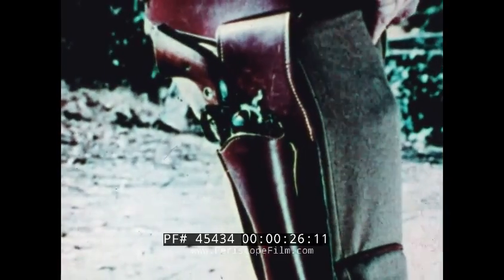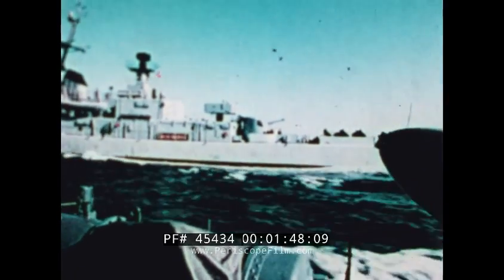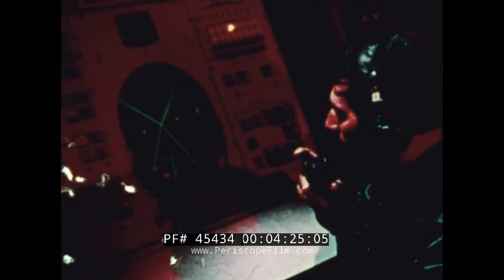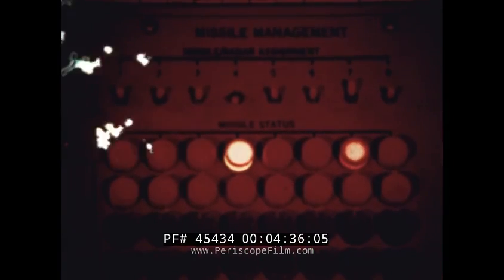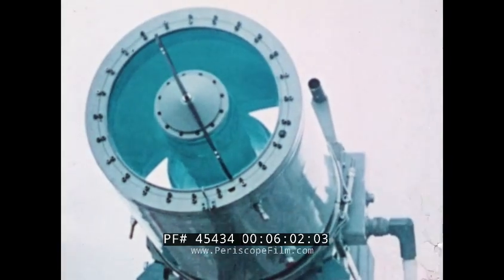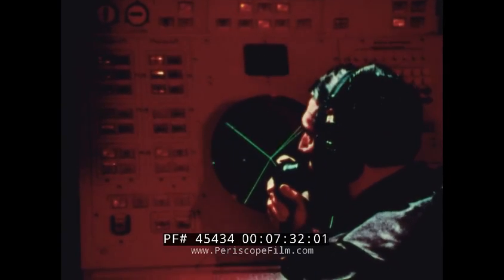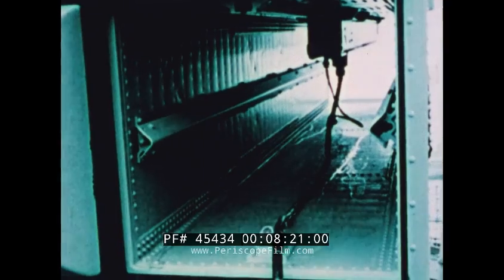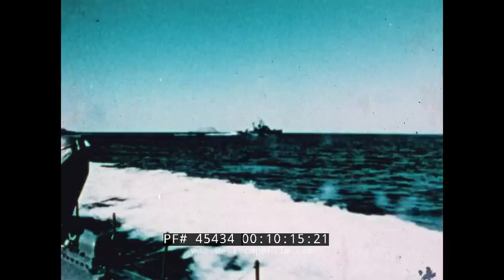NATO RIM-7 SEASPARROW SHIPBORNE ANTI-SHIP MISSILE DEFENSE SYSTEM 1970s PROMO FILM 45434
This color U.S. Navy film is about the NATO Seasparrow Surface Missile System. Sea Sparrow is a U.S. ship-borne short-range anti-aircraft and anti-missile weapon system, primarily intended for defense against anti-ship missiles.

This is circa the late 1960s/early 1970s (in 1968, Denmark, Italy, and Norway signed an agreement with the US Navy to use the Sea Sparrow on their ships, and collaborate on improved versions) and the film was made by the Navy's Naval Ship Weapons Engineering Station at Port Hueneme, California.

Opening: A cowboy pulls a gun from a holster, troops fire a rocket, guns fire from a battleship. A missile is fired from a Bomber. Planes and ships fire missiles. Title: NATO Seasparrow Surface Missile System (:23-:54). NATO flags fly. Seasparrow Missile is fired into the air. Missile hits its target in the air and there is an explosion. A helicopter is shown over a U.S. warship.   Seasparrow Surface Missile System is shown in use aboard a ship, and then it's tested. Missile flies through the air. KMN Bergen was a C-class destroyer built for the Royal Navy that also had the Seasparrow Surface Missile System. The Seasparrow Surface Missile System is explained and show via diagrams. F-4 Phantom drone and  Ryan BQ-34A Firebee target drone / UAV used in tests at Naval Missile Center, Pt. Mugu (2:05). Radar antenna on a ship (:55-3:13). A man works with a computer. Target detection. Radar tech console. Radar is watched. Radar screen (3:14-4:51). A general purpose computer. Launcher pointers. A man watches a radar screen. Missile is fired. Signal converter. Low light level television system. Radar tech watches radar. Guided missile sub system is shown via diagram (4:52-6:30). Launcher system is closed. It swivels. A Sparrow 3 missile is loaded in to be fired. It is then fired ion the sky. Radar techs watch screens. Performance indicator screens/buttons. Indicator lights on the general computer. A test set is turned on (6:31-8:26). Radar tech. Missile is fired. Planes fly in the sky. Plane flies by the ship. Radar tech. Ready mode. Radar screens. Track mode. Jet flies by. Radar antennas spin and move (8:27-10:54). Buttons on the computer panel. Radar is watched. Antenna spins. Computer. Radar tech. Radar screens. Target status lights. Missile is fired in slow motion (10:55-12:40).Radar operator watches screens. Missile hits target in the sky. Radar techs, antennas, screens. Seasparrow Surface Missile is fired (12:41-13:34). End credits (13:35-13:44).

RIM-7 Sea Sparrow is a U.S. ship-borne short-range anti-aircraft and anti-missile weapon system, primarily intended for defense against anti-ship missiles. The system was developed in the early 1960s from the AIM-7 Sparrow air-to-air missile as a lightweight "point-defense" weapon that could be retrofitted to existing ships as quickly as possible, often in place of existing gun-based anti-aircraft weapons. In this incarnation, it was a very simple system guided by a manually aimed radar illuminator. Today, Sea Sparrow remains an important part of a layered air defense system, providing a short/medium-range component especially useful against sea-skimming missiles.